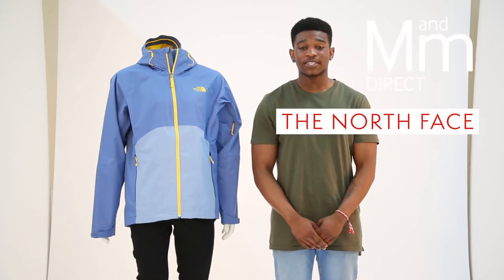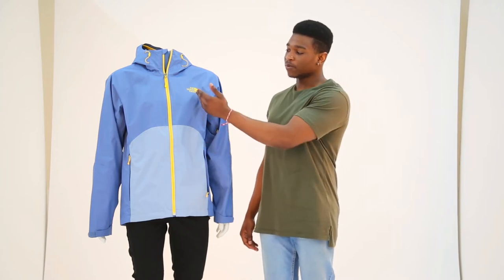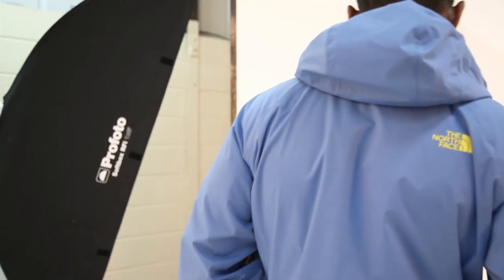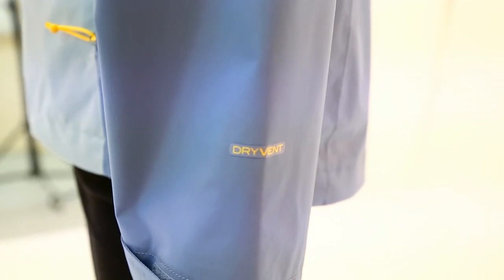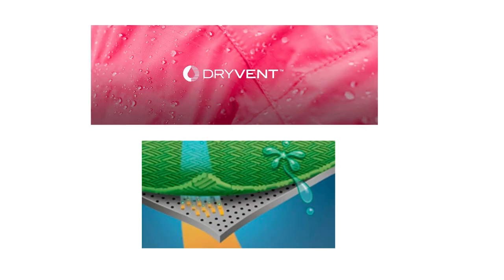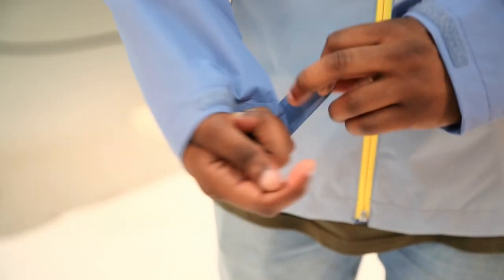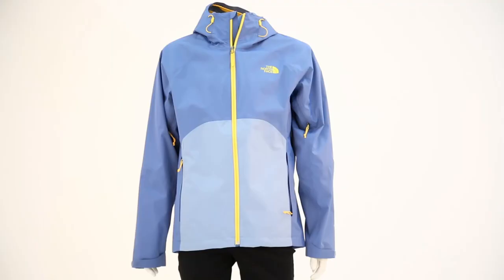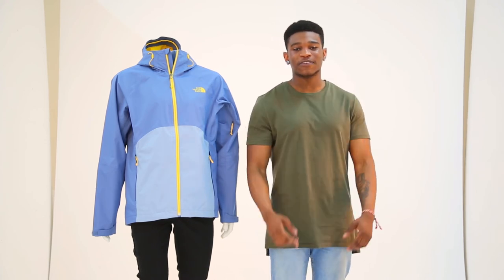The North Face - Sequence Waterproof Jacket Review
The North Face have become a household name over the past few years, known for their high quality outdoor wear. We've just got some brand new stock in and are excited to share with you this review of The North Face Sequence Waterproof Jacket. It's available at MandM Direct with a great saving off RRP.